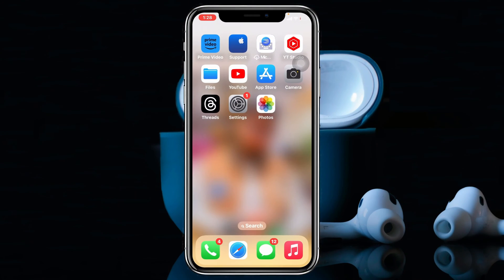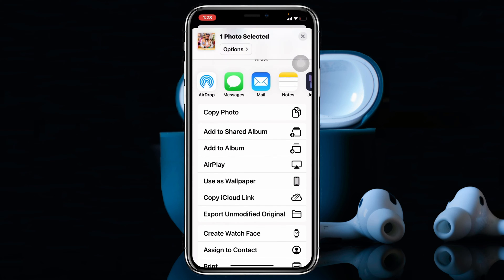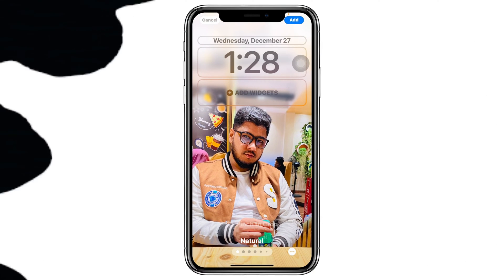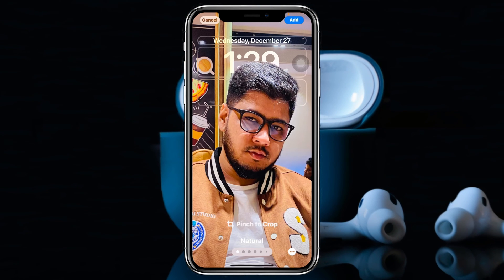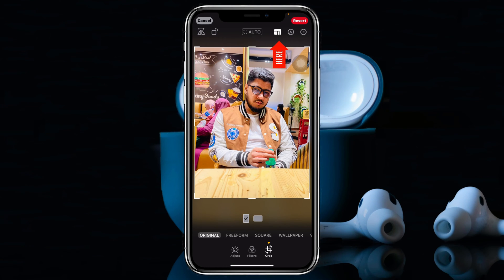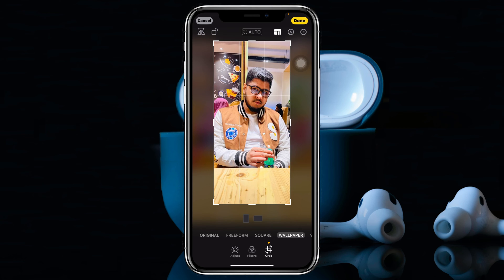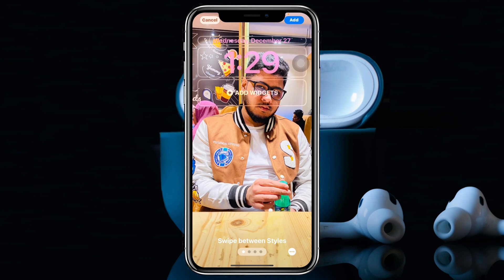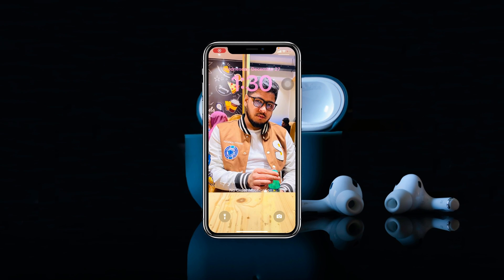How To Fix iPhone Wallpapers Blurry at Top After iOS 17 Update | Unblur Wallpaper on iOS 17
iOS 17 blurry wallpaper
iPhone wallpaper blurry at top
How to unblur wallpaper iOS 17?

Is your lock screen wallpaper blurry after iOS 17 update? If you found iOS 17 wallpaper blur or blur wallpaper ios 17 and you want to know how to unblur wallpaper iOS 17 then watch the video till the end.
Many iPhone users have been saying that iPhone wallpaper blurry iOS 17 or iOS 17 blurry lock screen problem after the update and asking How do I turn off the blur on my iPhone lock screen? So, here is how to turn off blur on lock screen iOS 17 and fix wallpaper blurry on iPhone.

00:01- Video Starting
00:17- Fix and unblur Wallpapers
02:00- Solution ending